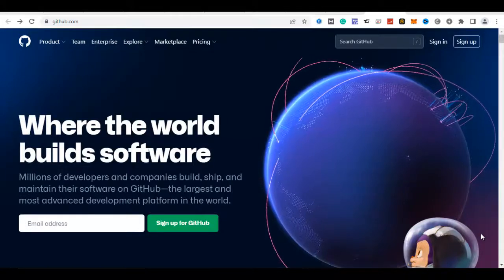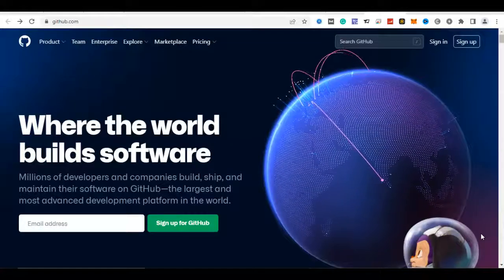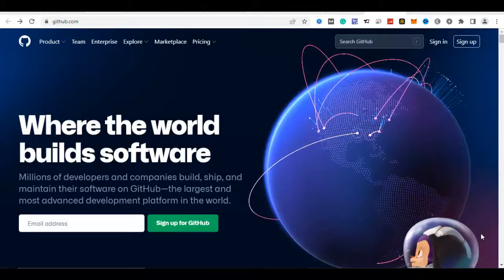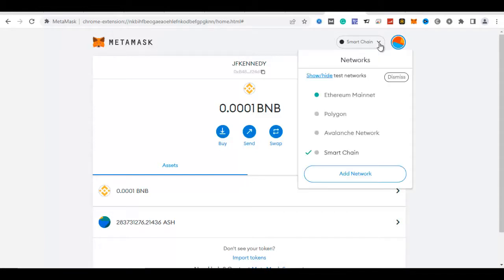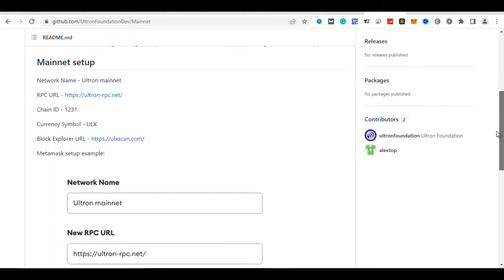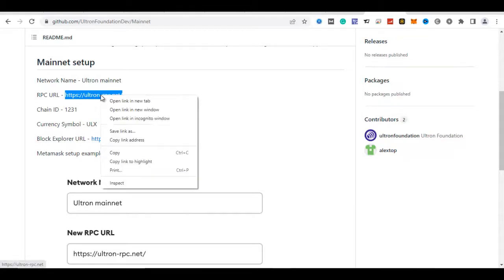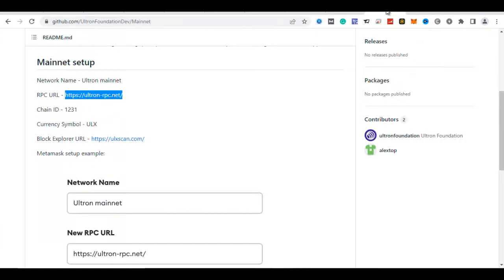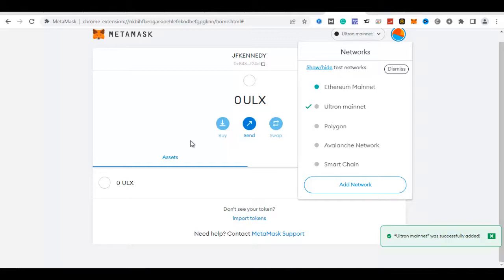HOW TO ADD THE ULTRON NETWORK TO YOUR METAMASK WALLET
Watch the video to the end to learn how to add the ULTRON Foundation's Network to your MetaMask Wallet or any other Web3 wallet to start receiving your Ultron Coins.